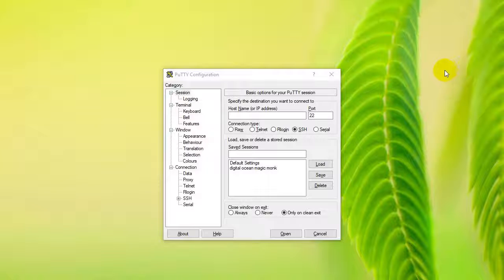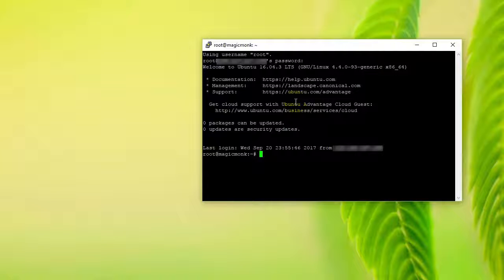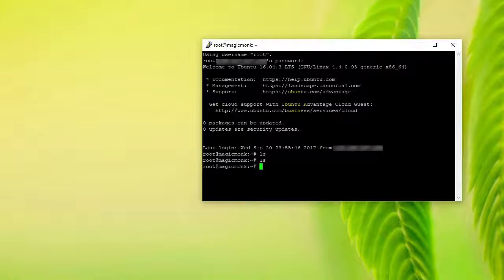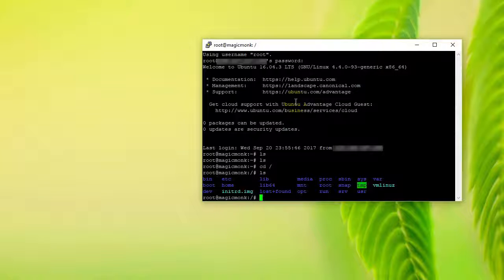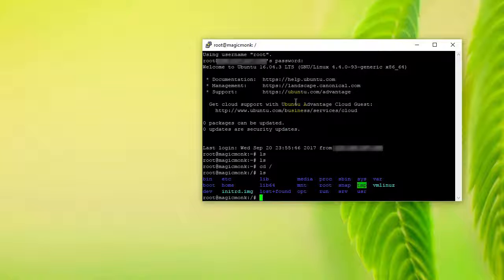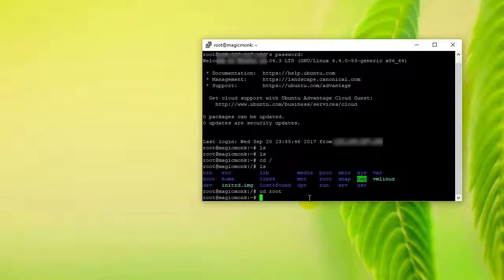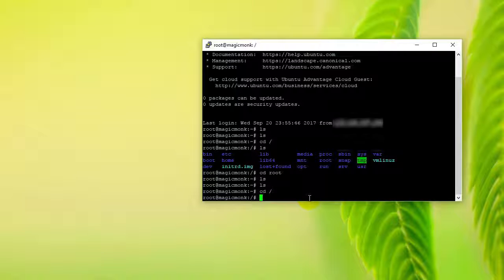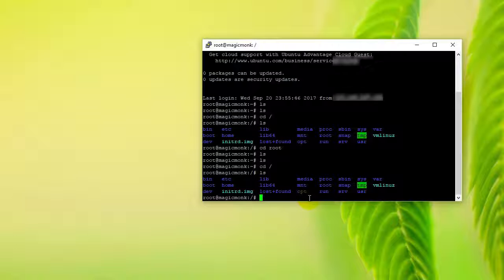Digital Ocean VPS Linux Ubuntu no files in root folder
⇐ Sign up and receive 10$ bonus free Digital Ocean